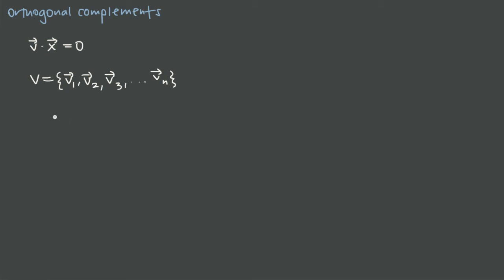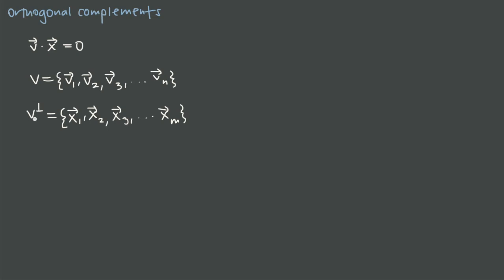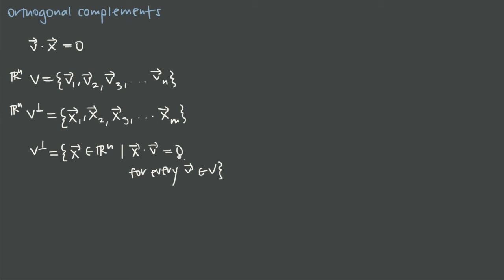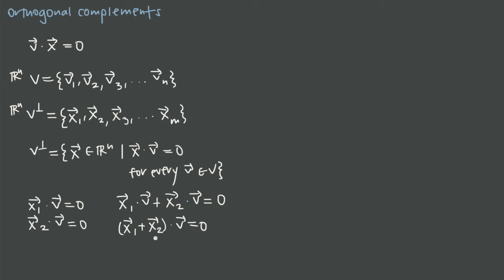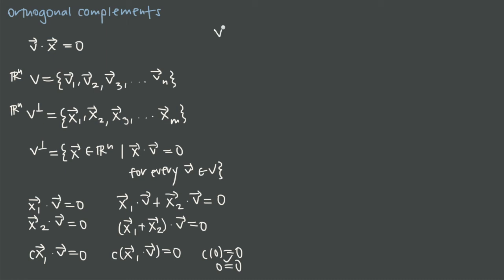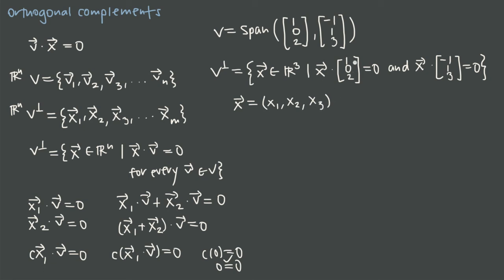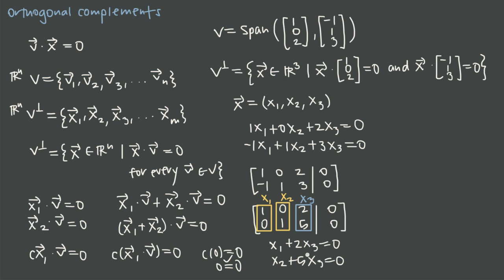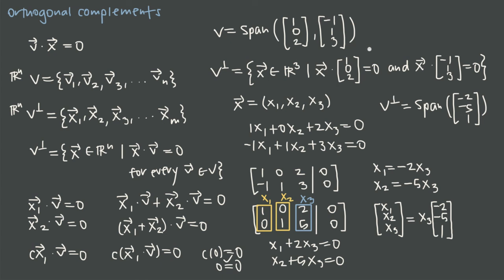70 Orthogonal complements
70 Orthogonal complements